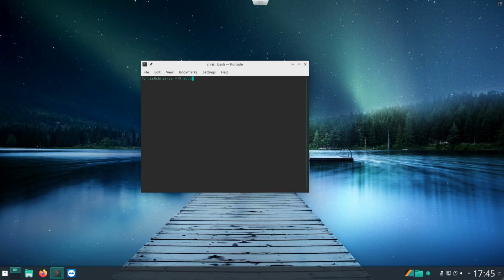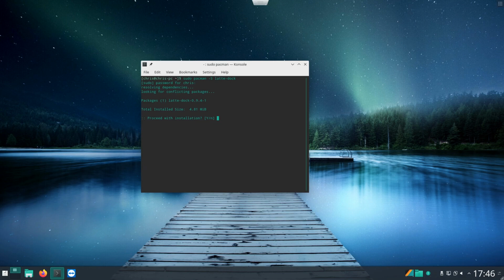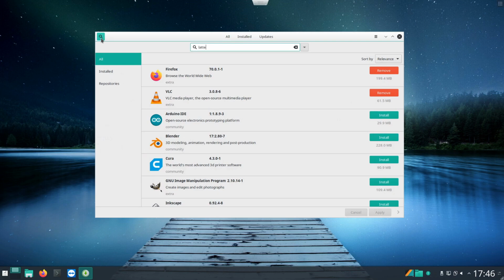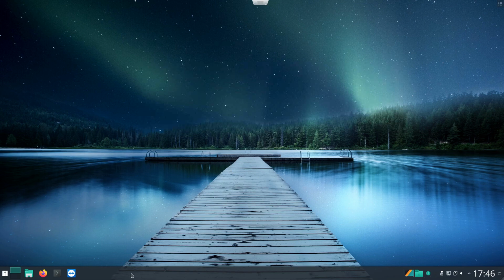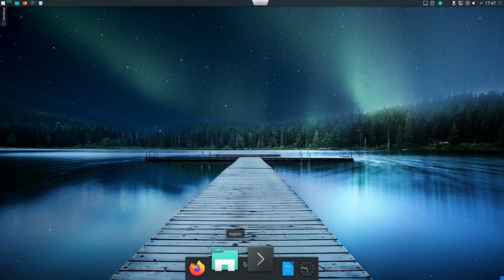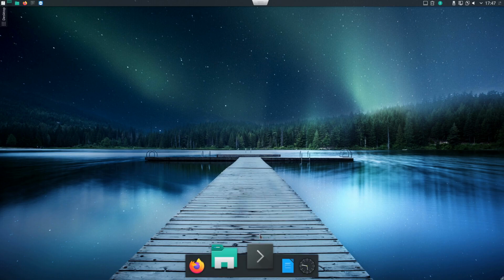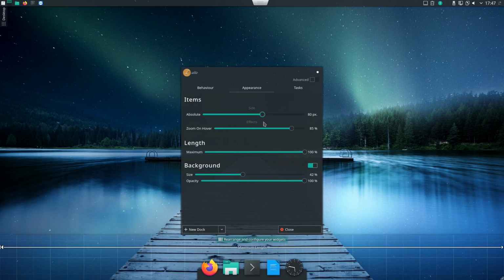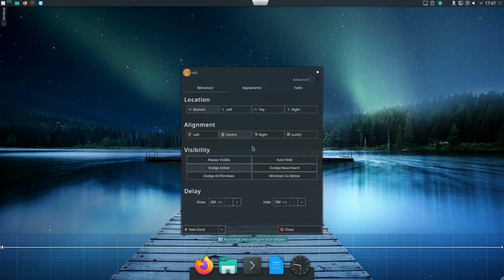Manjaro: Setting up Latte Dock (TUTORIAL)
A quick installation guide on how to install and setup ’Latte Dock’ on Manjaro KDE Plasma.